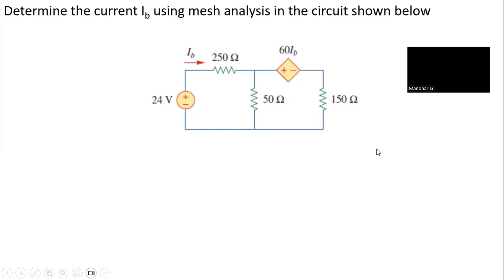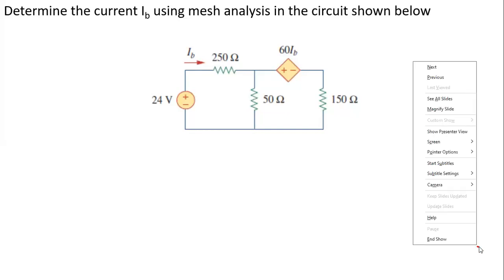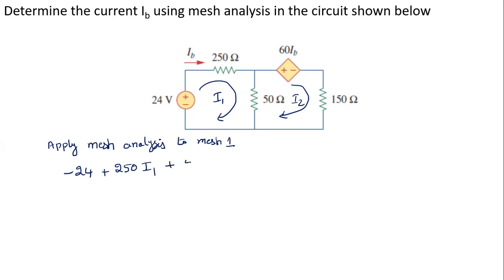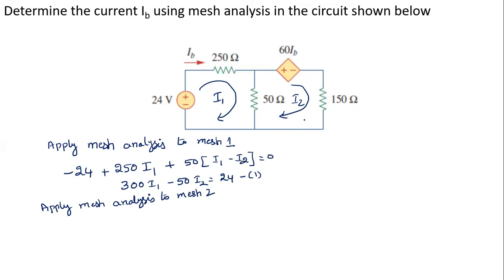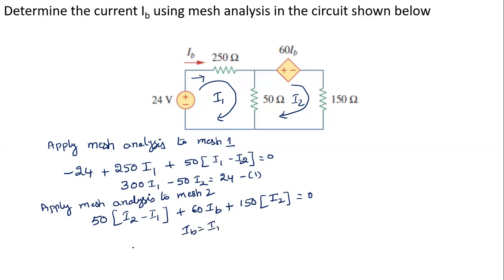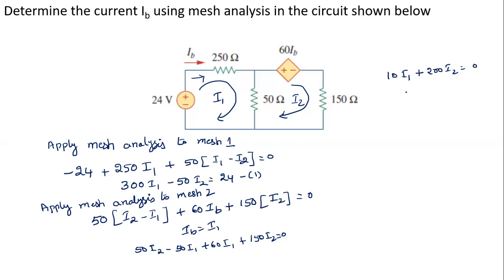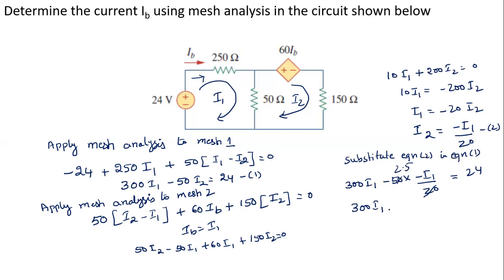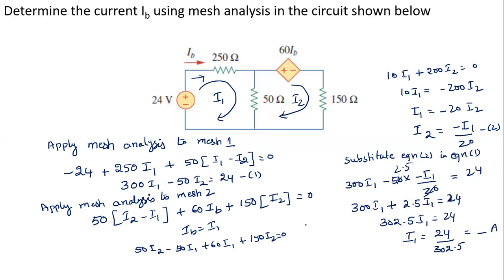Mesh analysis with dependent sources